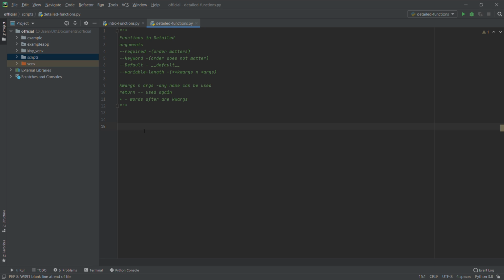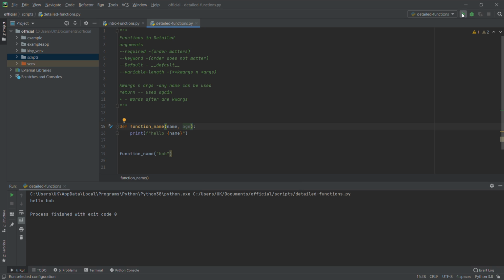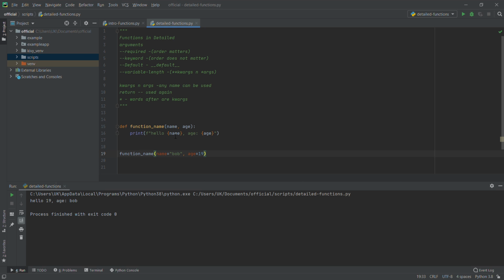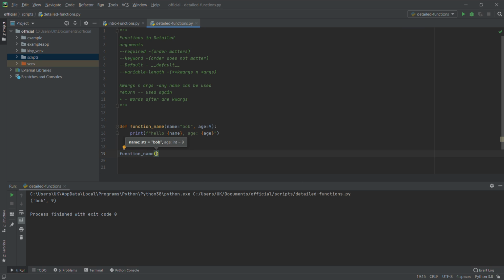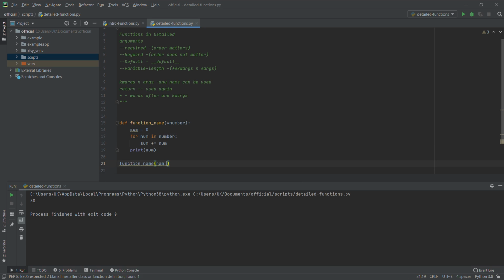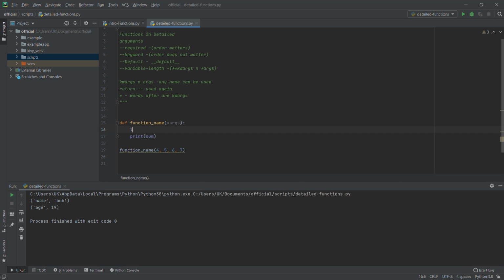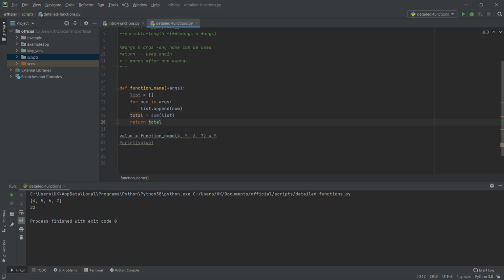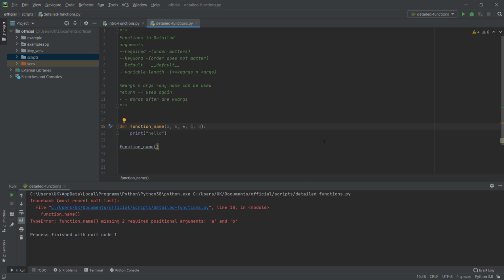Arguments in Python Functions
This is the first part of the detailed section of Python Functions. It is centered on the types of arguments used in python functions. Some of which include the required arguments and keyword arguments. We learn about them with some practical examples.